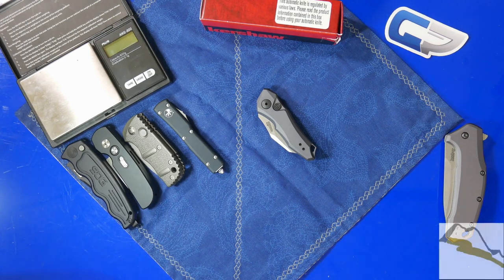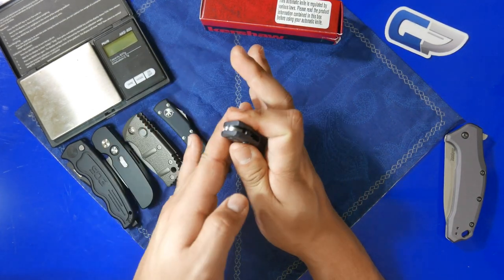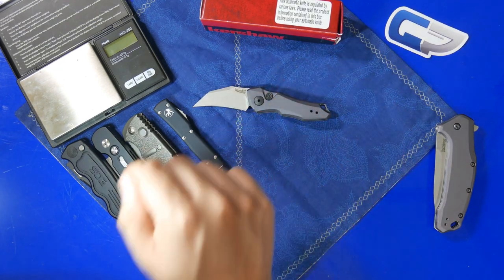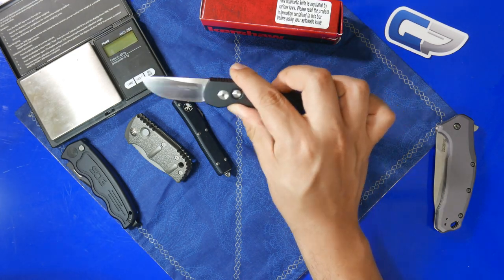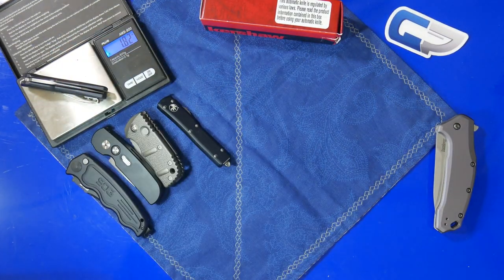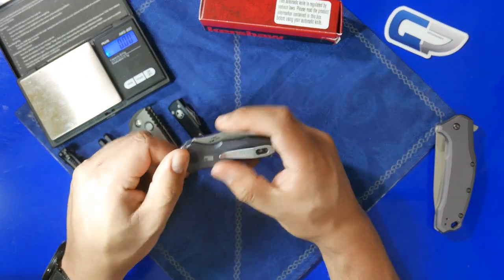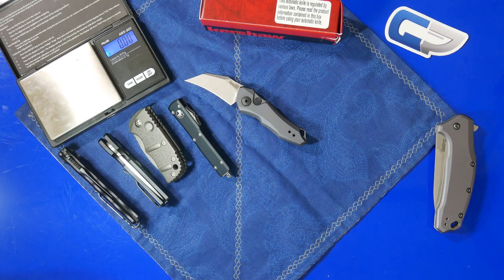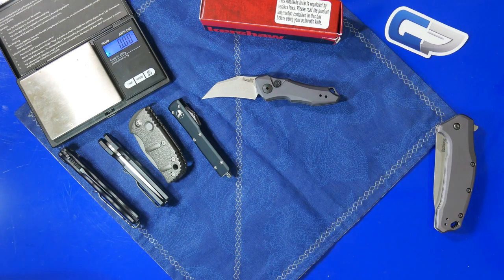Kershaw Launch 10 - Evolution of the CA legal auto knife!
Pretty pleased with the new Kershaw Launch 10. See how it compares with some other AUTO knives designed with California in Mind.

Pros:
Snappy, excellent action
Deep carry reversible
Light weight
Great CPM154 steel

Cons:
No jimping
Weak tip could snap if used inappropriately
small handle